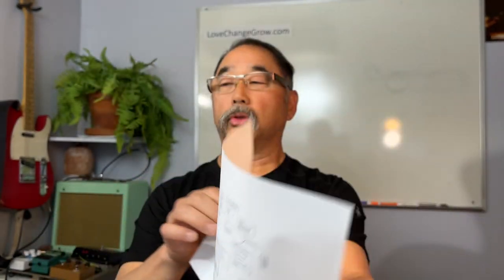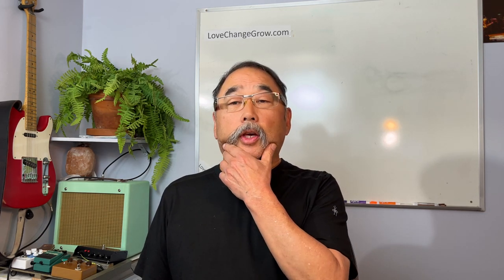ITA: Part 2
Part 2 is information about the actual involuntary MH investigation and process of the initial detention for psychiatric hospitalization. This series of post are to present information about a process that very few folks understand or have seen. Part 1 presents the conceptual overview. Part 2 outlines the details of the evaluation and investigation process. And Part 3 presents other factors to be aware of. The intent of this series is to share information to those who are interested or affected by this largely unknown part of mental health.

Blessings,
Tim